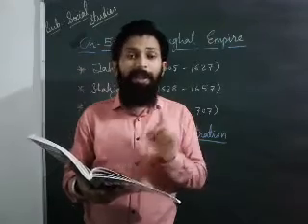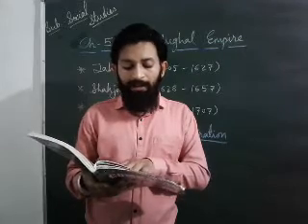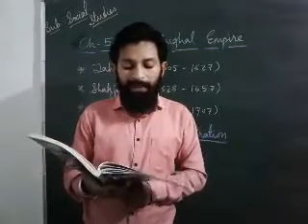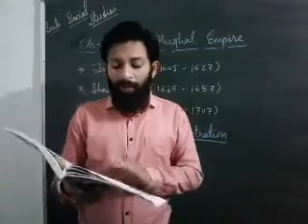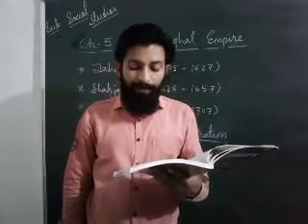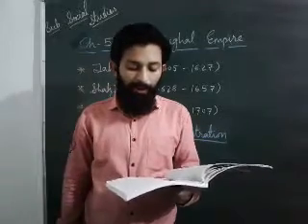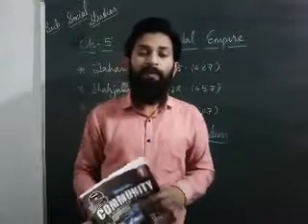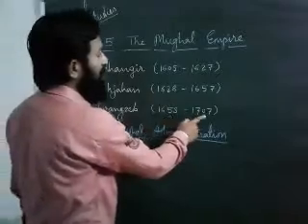|| Class - 7 || Social Studies || Chapter -5 || The Mughal Empire || Part - 2 ||